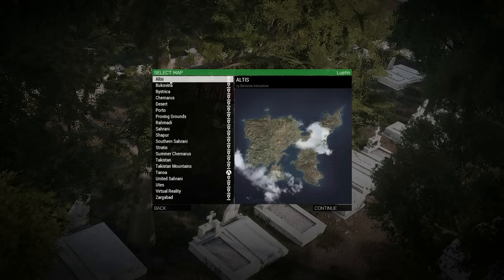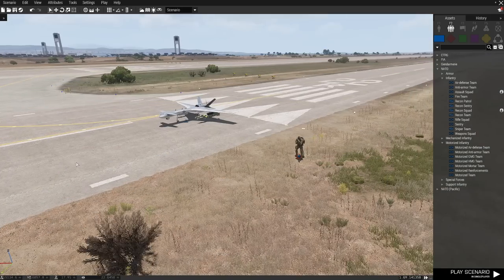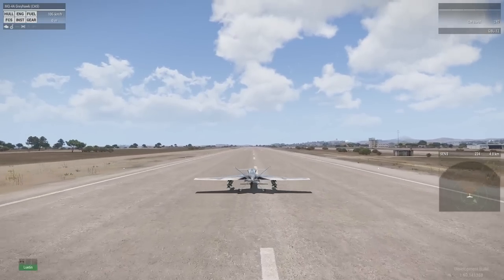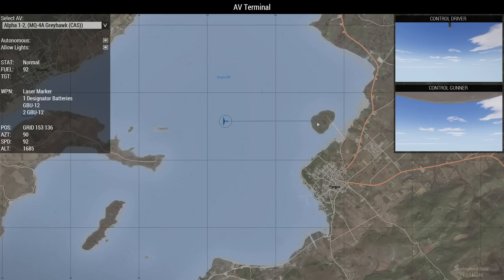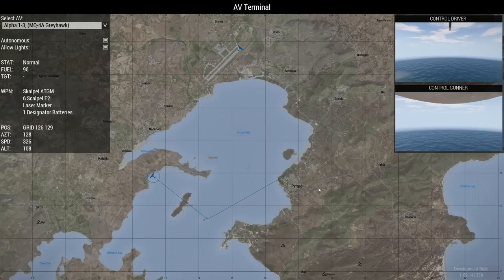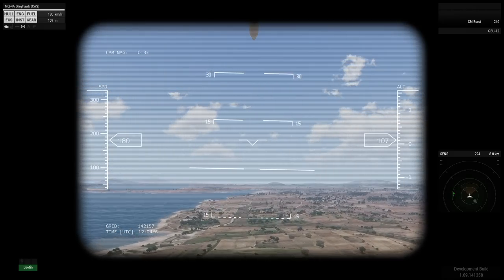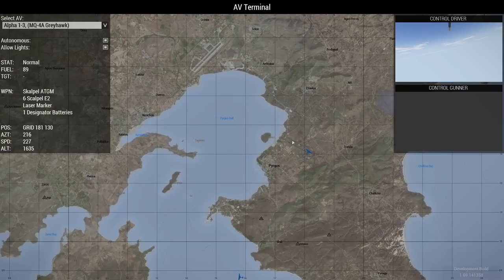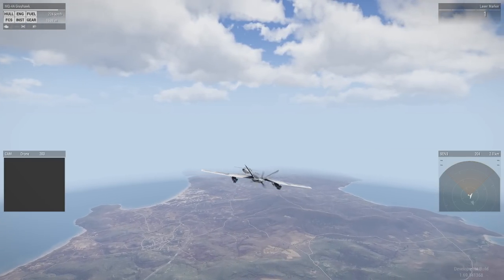Don't be a Drone Noob in ARMA 3 | Tutorial/Guide